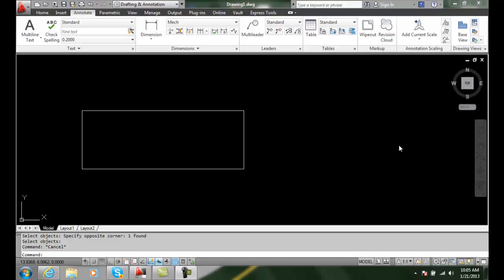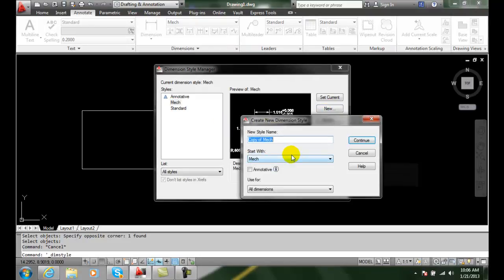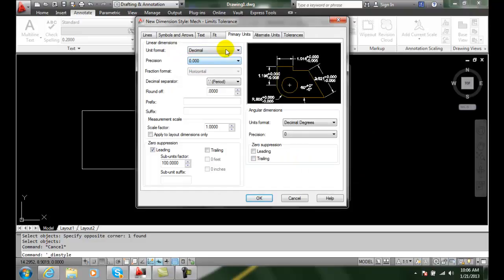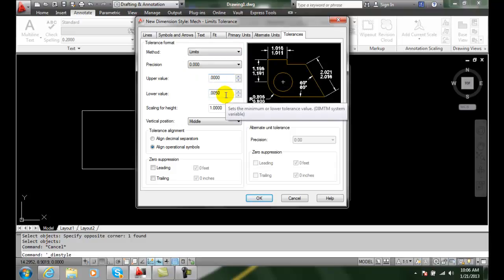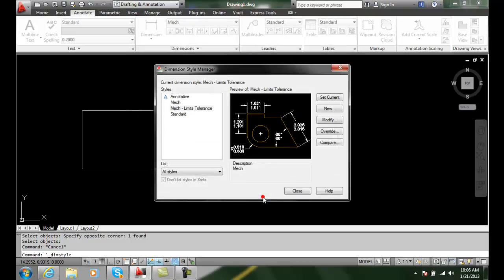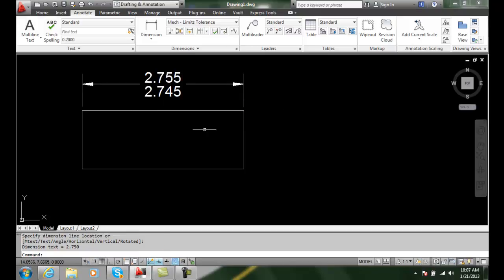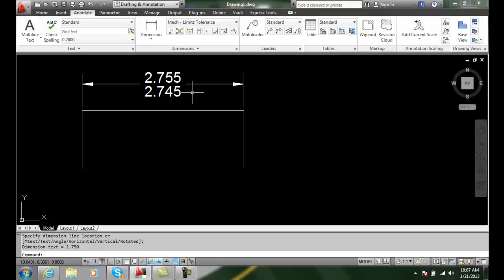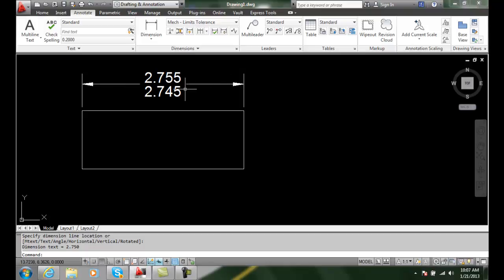AutoCAD II 19-6 Limits Tolerance Method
Dimensioning with Tolerances